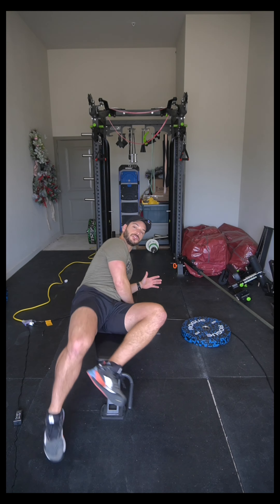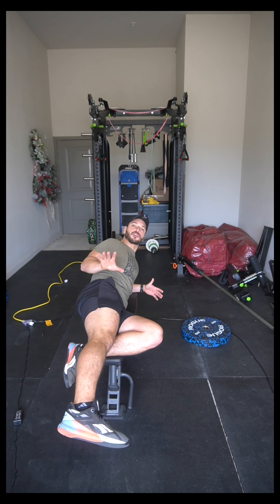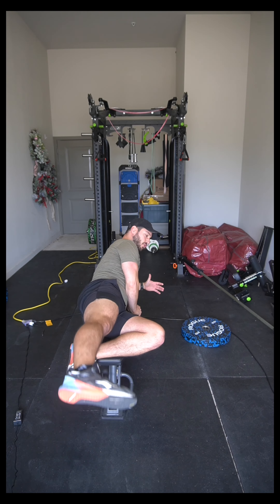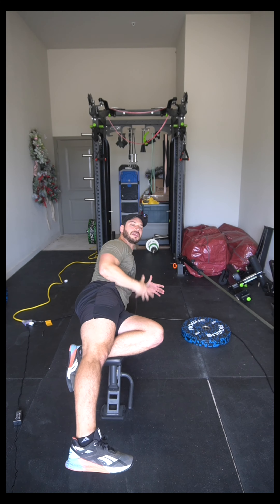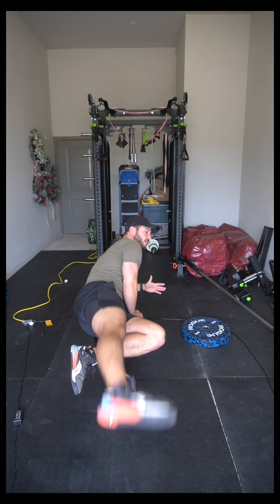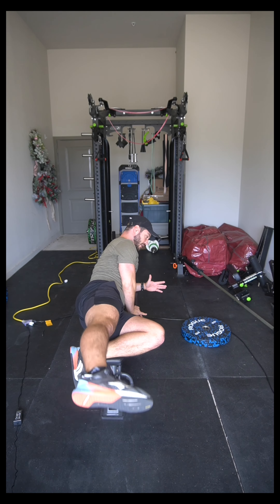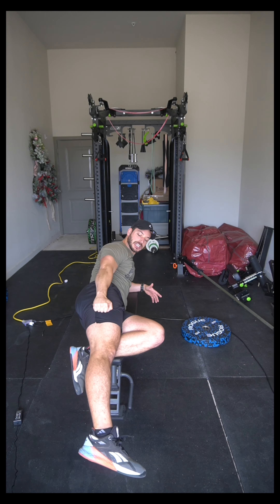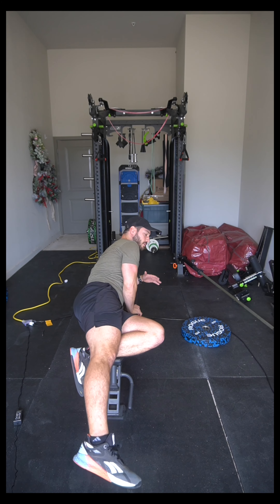Lying Leg Abductions